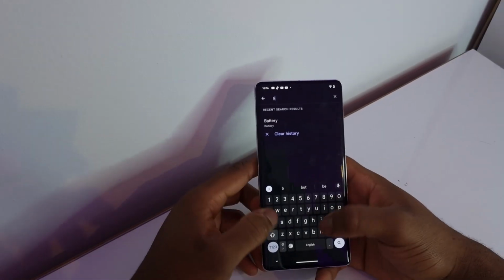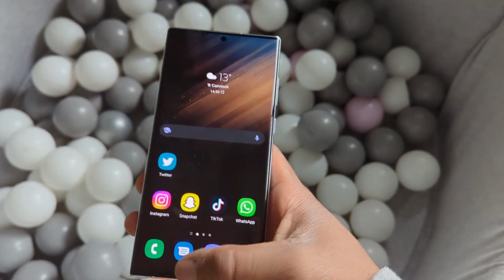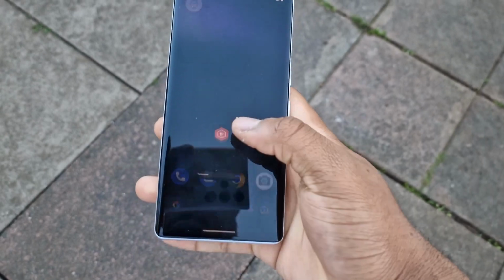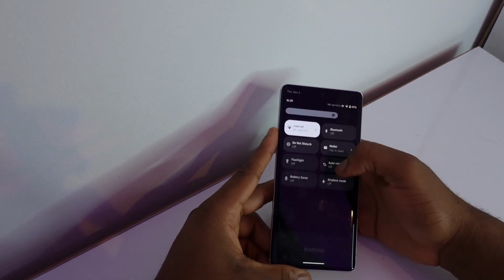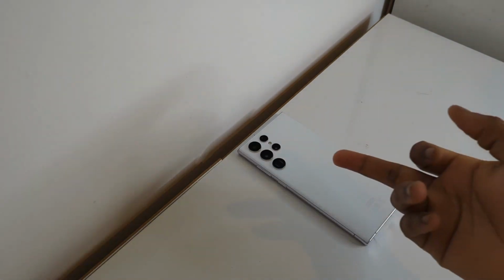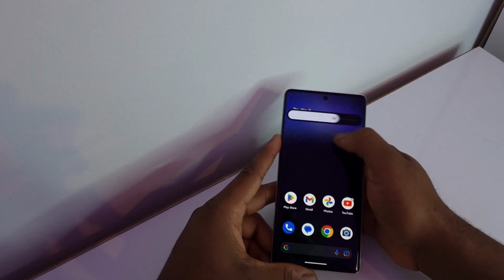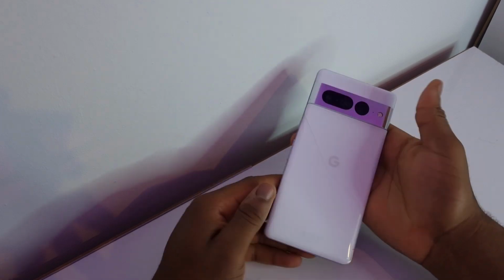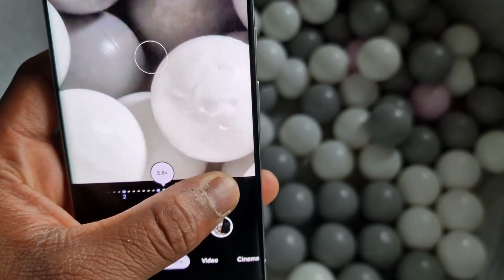Pixel 7 Pro Review - The S22 Ultra Had No Chance...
So I have been using the google pixel 7 pro for about a month now, this is my updated review on this amazing device.

*Get the Galaxy Watch5 Pro!
*The microphone I use!
*The LED lights I use!